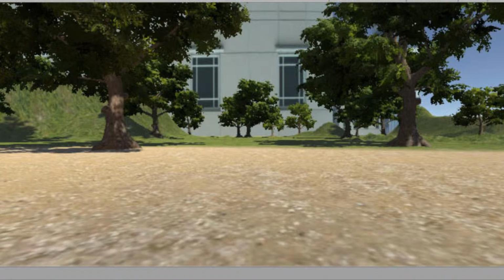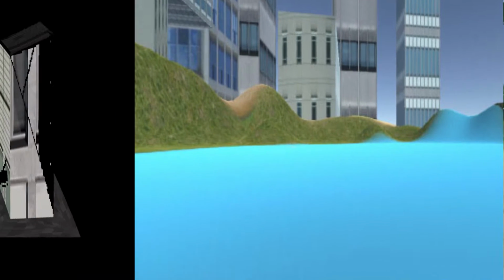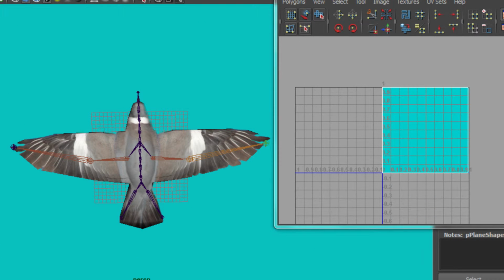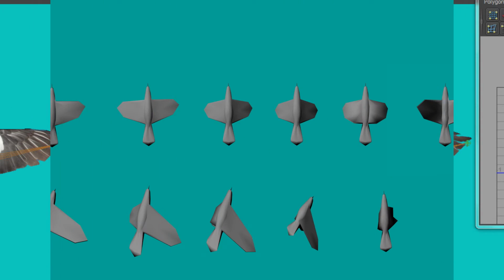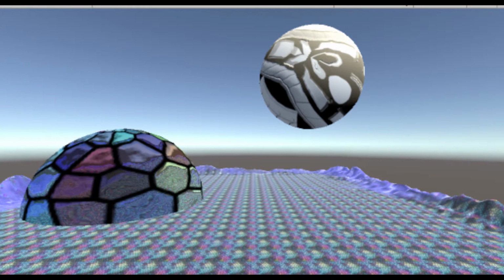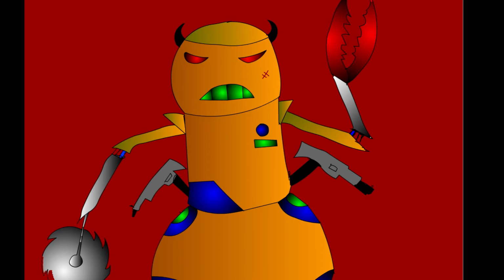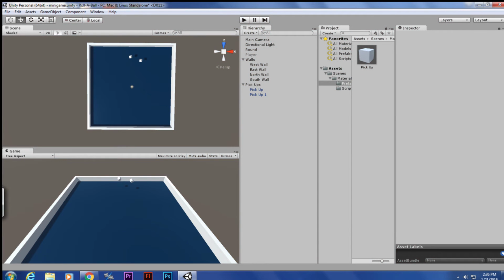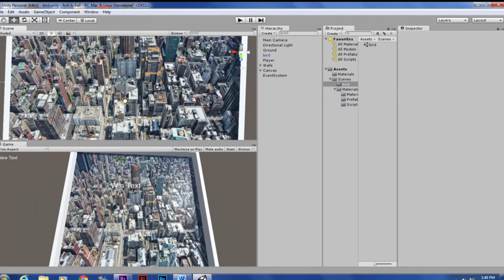Demoreel 7th period